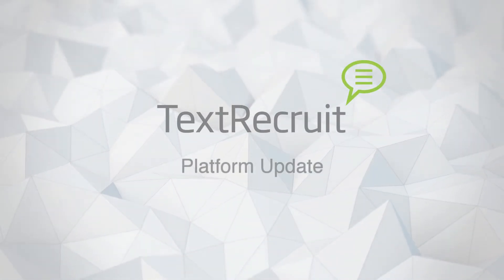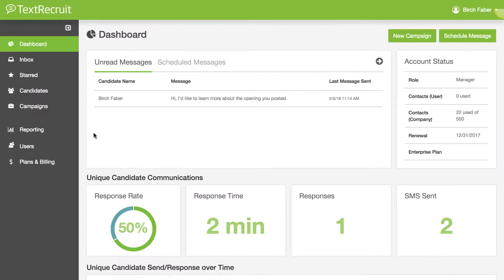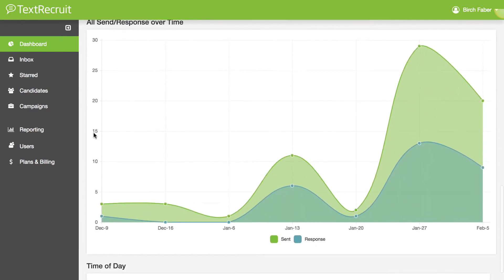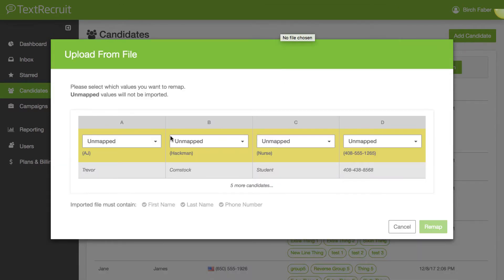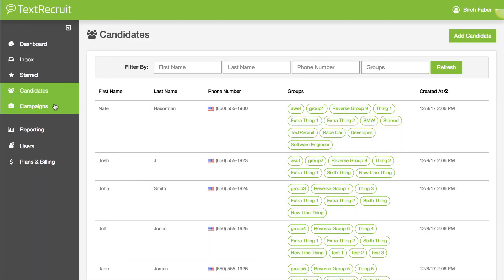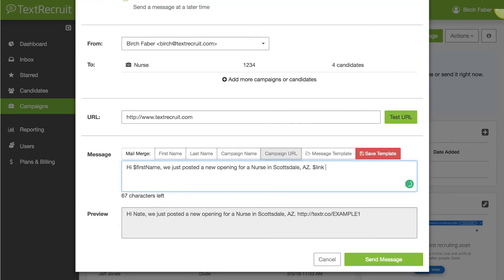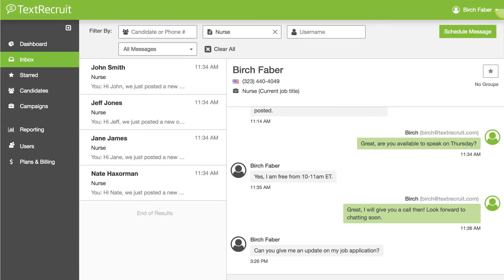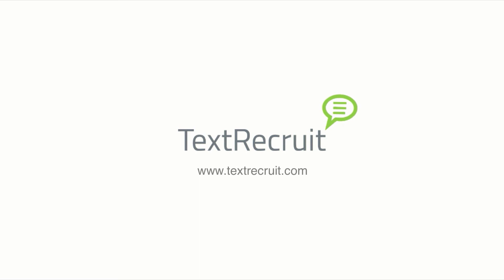TextRecruit Product Update: New User Experience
In our latest platform update, we have given TextRecruit a complete makeover to make your recruiting even faster. Our newest version brings extra features, a complete styling update, and a brand new optimized user experience designed to make your workflows more efficient and easier.